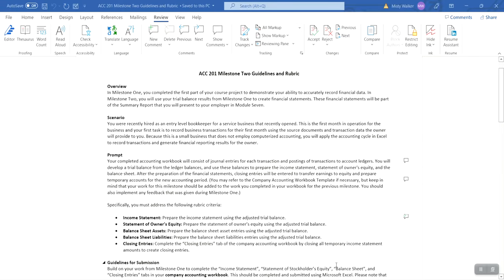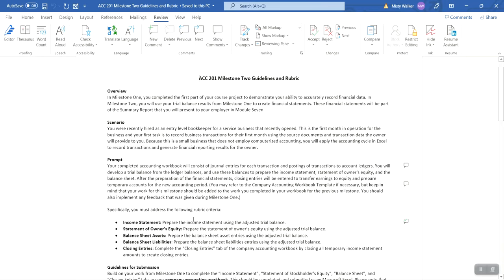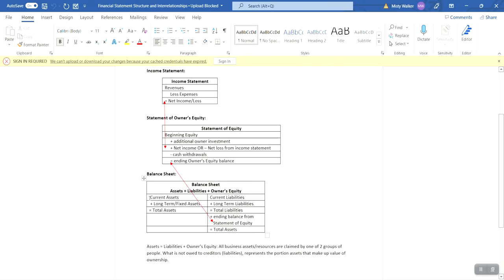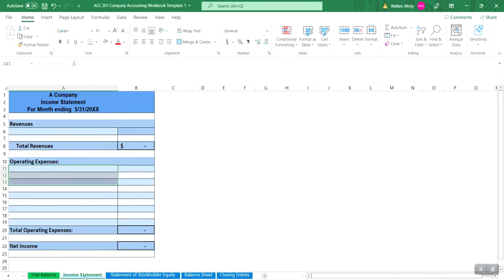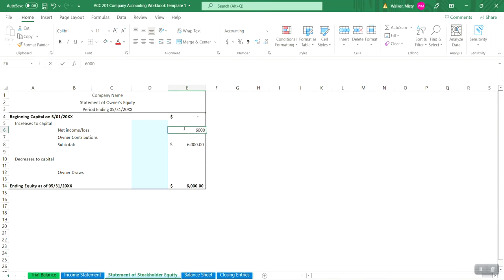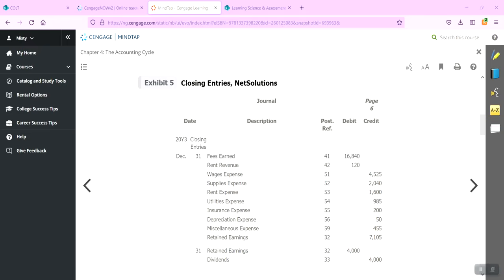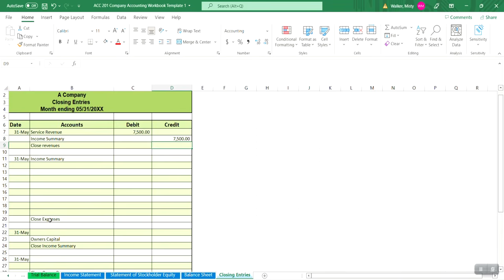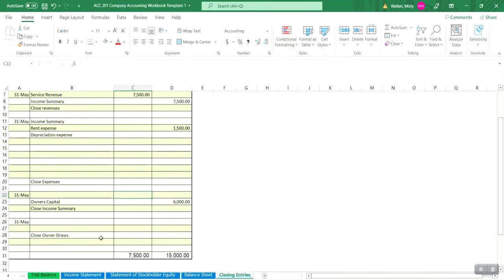Milestone 2 Walkthrough